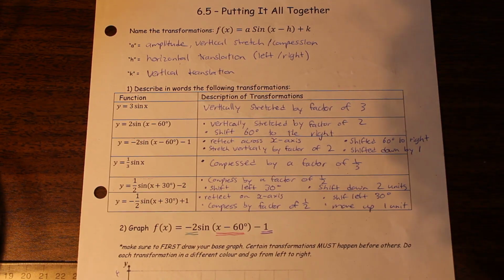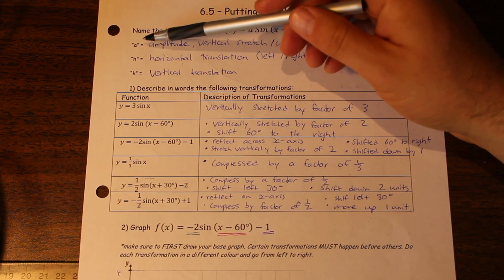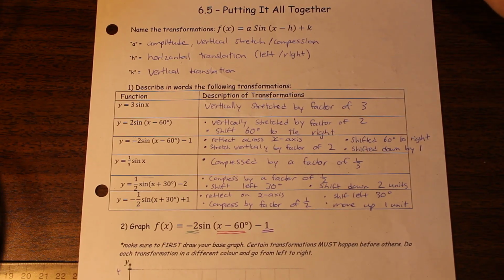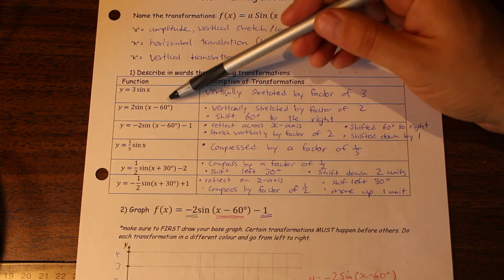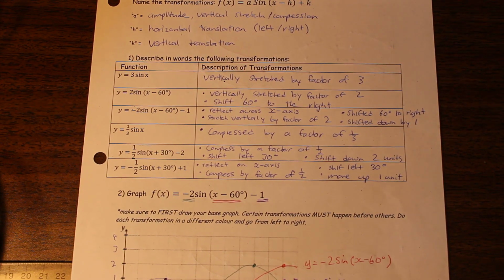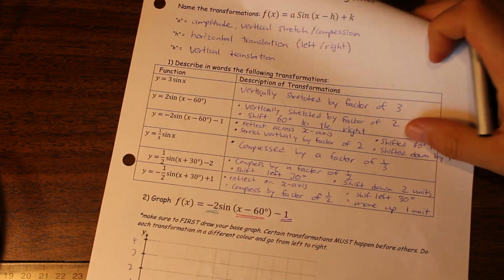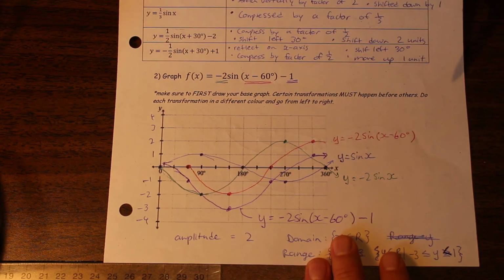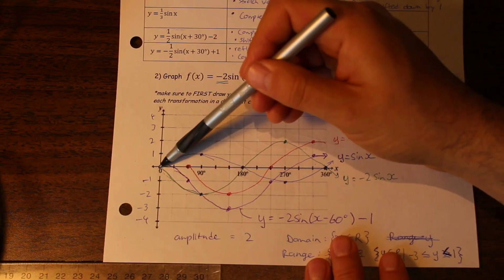Math - MCF3M: Putting It All Together